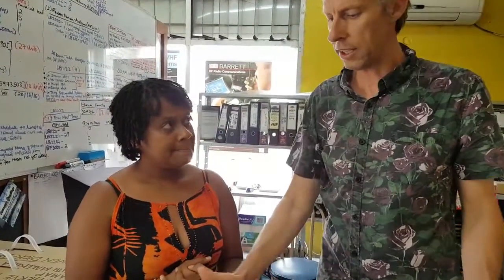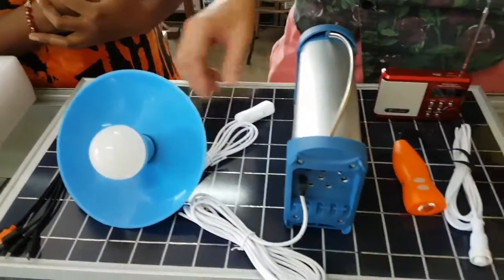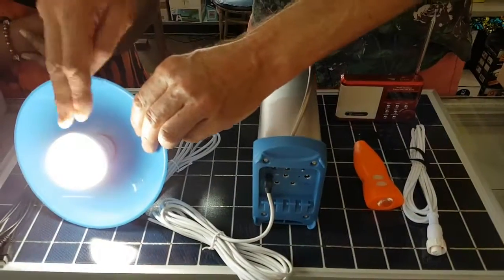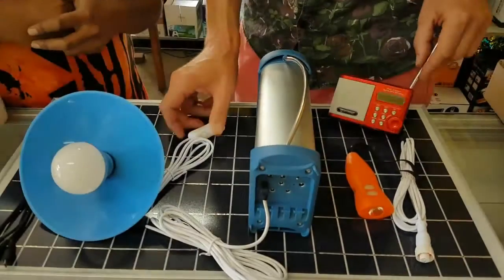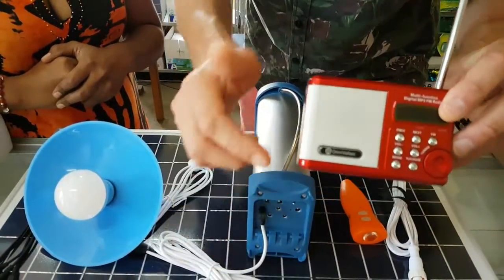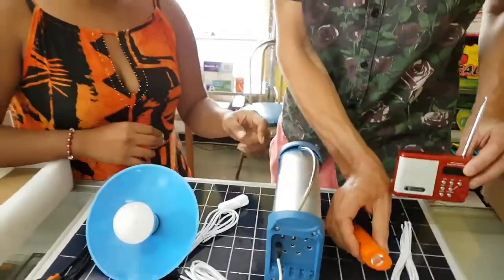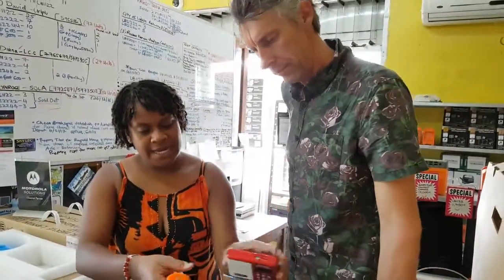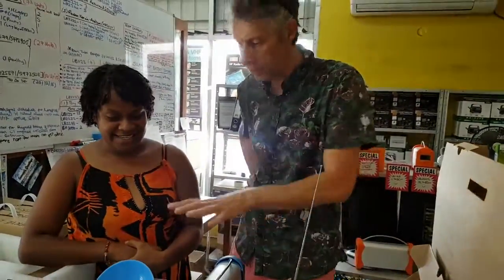Energy 2020 VREP - Vanuatu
Discusses the VREP program.